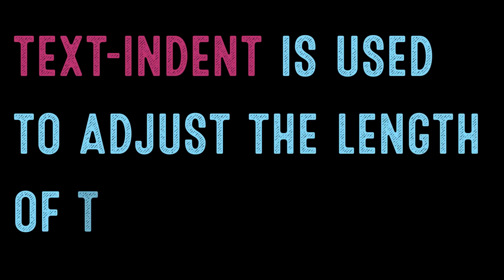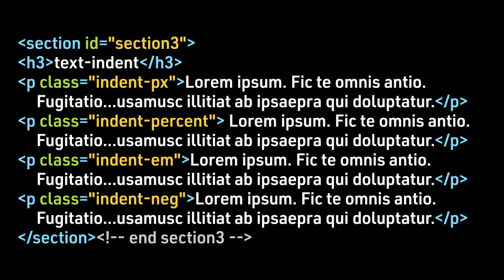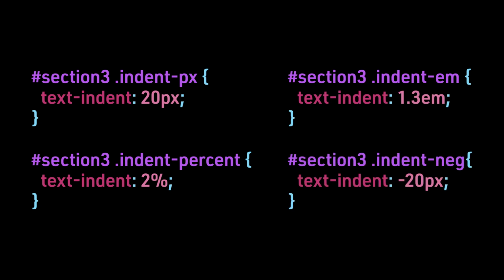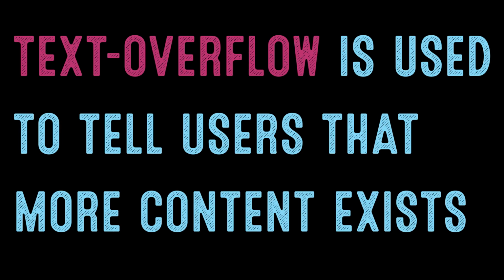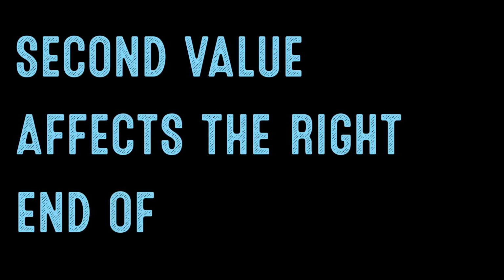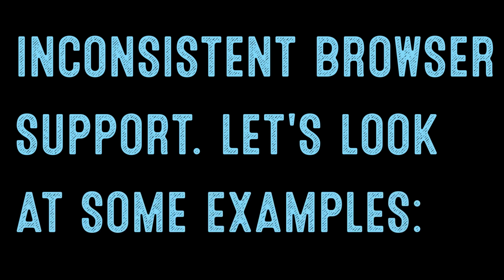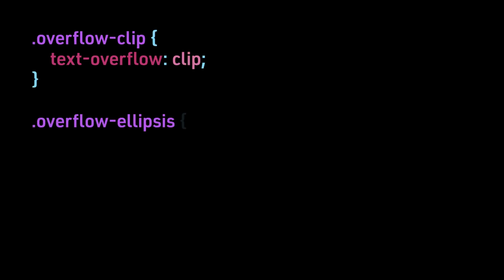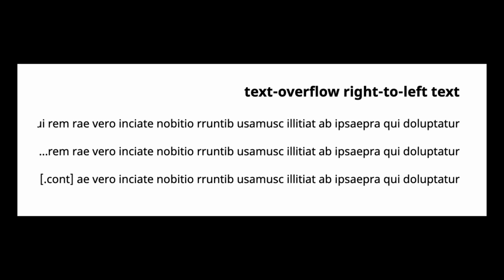Coding for Beginners: Recap #69—How to Indent Text and how to Handle Text Overflow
Text-indent is used to adjust the length of the empty space placed before lines of text in a text block. The property accepts lengths in the units we have described previously as well as percentages. In this case, the amount of indentation is a percentage of the width of the containing block. Negative values are also accepted.

There are two experimental values that will have inconsistent browser support:

eachline so the indentation will affect the first line of a block container & each line after a forced line break

hanging reverses this process. In this case, all lines except the first line are indented

With regards to the experimental values, if you were to use them, this is the correct syntax:

selector {
 text-indent: 20px eachline;

selector {
 text-indent: 20px hanging;

Text-overflow is used to tell users that more content exists that cannot be displayed because of limitations by the containing element.

The content can be clipped, an ellipsis can be added, or a "custom string" can be added.

Text-overflow does not control the overflow of the text limited by its container, it just signals to the user that more content exists. You would still use the overflow property for that.

Text-overflow accepts the following values: clip, ellipsis, a custom string, or fade. The property can accept two values to specify the overflow behavior for the left end of a line while the second value affects the right end of a line.

Clip is considered the default. The text will simply be truncated. If you add an empty string and the browser supports this function, the truncation will happen at a transition between characters rather than in the middle of a character.

Ellipsis adds an ellipsis to represent the clipped text.

Some browsers recognize adding a "custom string" to represent clipped text. It will display within the content area thereby cutting the size of the displayed text. The string itself can be clipped if there is not enough space.

Fade will add an effect that fades out at the end of a line to transparency. This also has inconsistent browser support.